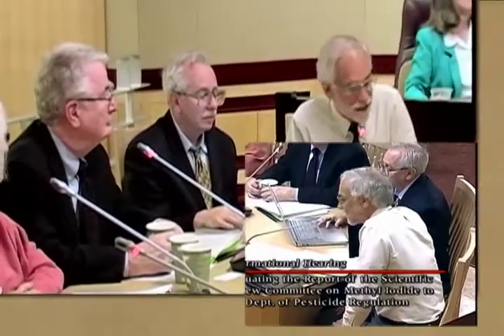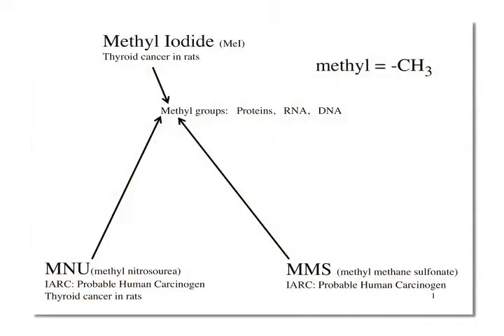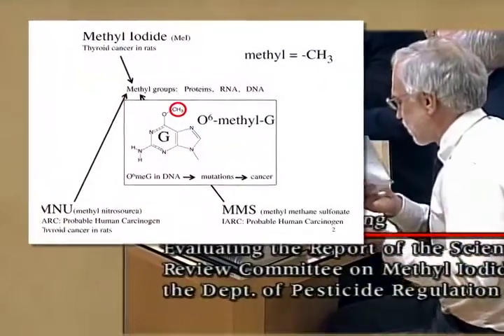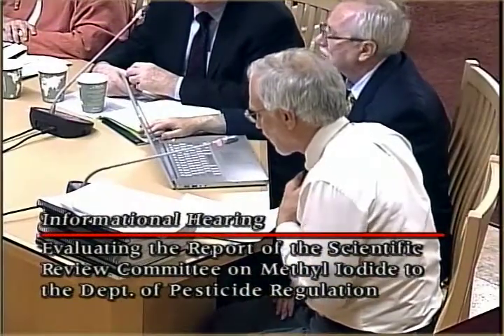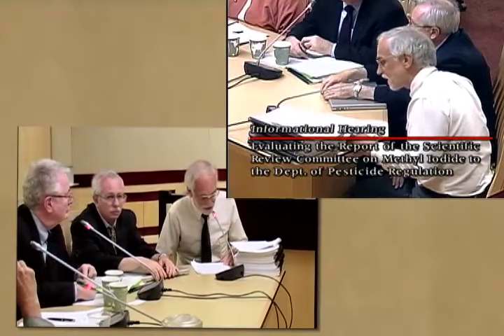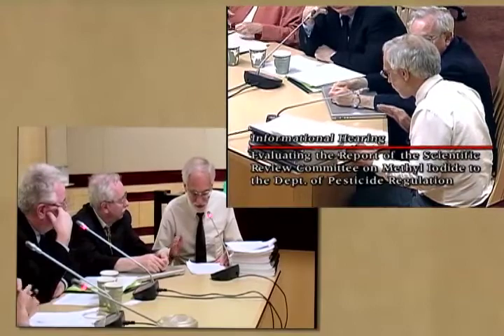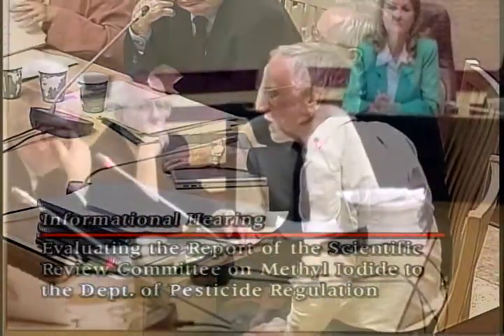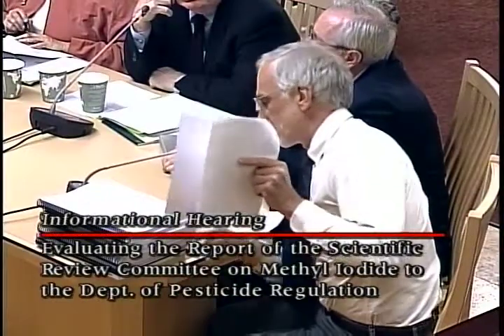Ed Loechler PhD. Testimony - Methyl Iodide hearing Part 1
Ed Loechler Ph.D. testifies at CA Food and Agriculture Hearing co-chaired by Senator Dean Florez and Assembly member Bill Monning on June 17, 2010. The topic is Methyl Iodide, a deadly pesticide that is applied as a soil fumigant and kills or mutates all living things on contact, indiscriminately.
In this segment We learn that Arysta LifeSciences, who is the lease holder has found that Methyl Iodide causes thyroid tumors and cancer. Dr. Loechler says, "I think undoubtedly methyl iodide will cause cancer in humans". Other names for methyl iodide are MeI and Idomethane. Brand names include are Midas and Yokafume. Aflatoxin causes liver cancer in humans. Rats and humans get liver cancer. Boston University cancer researcher.

Report to DPR from the panel conducting the peer review of the ...

Methyl Iodide Eisk Characterization Document, Vol. 1, Healthy Risk ...